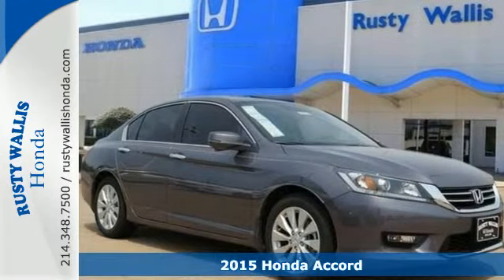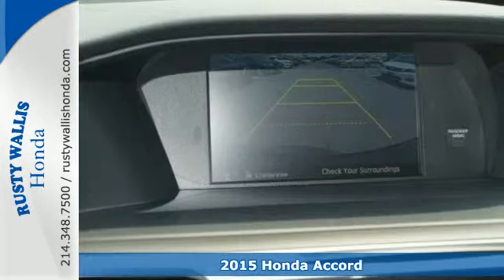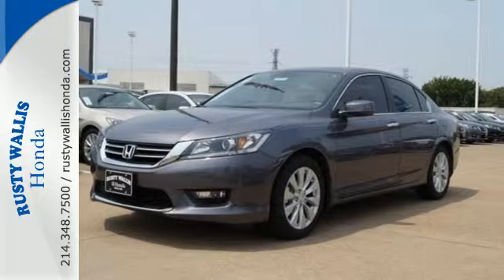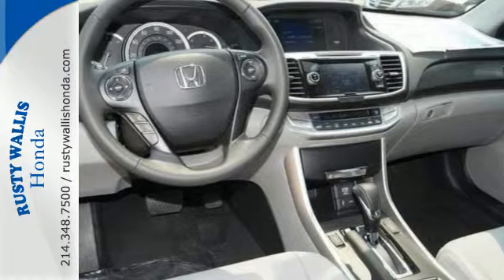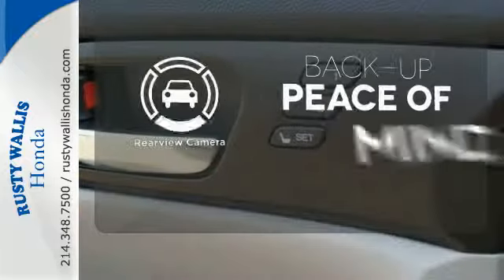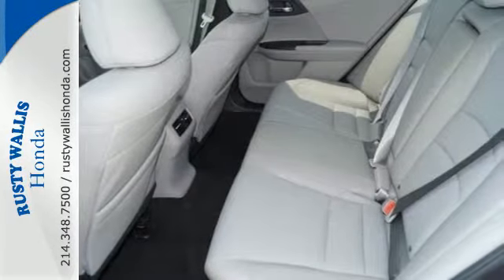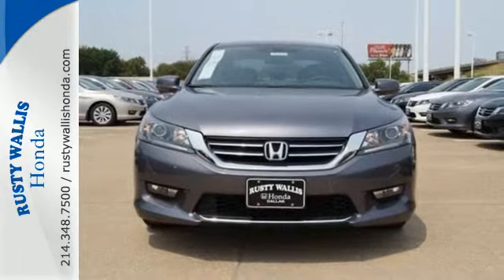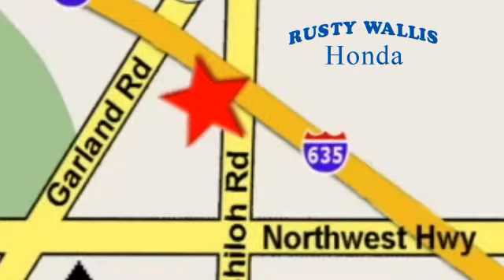2015 Honda Accord Dallas TX Fort Worth, TX #152026 - SOLD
Year: 2015
Make: Honda
Model: Accord
Trim: EX-L
Engine: 2.4L I4 DOHC i-VTEC 16V
Transmission: CVT
Color: Gray
Stock #: 152026
VIN: 1HGCR2F88FA252904

Address:
12277 Shiloh Road